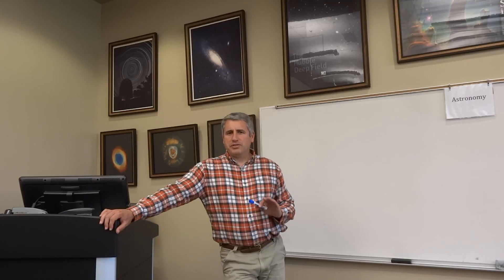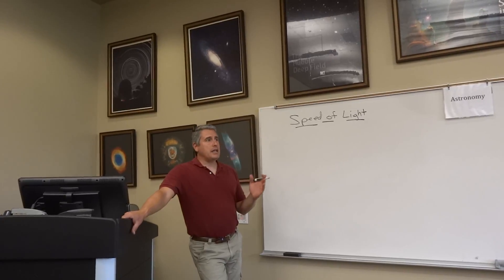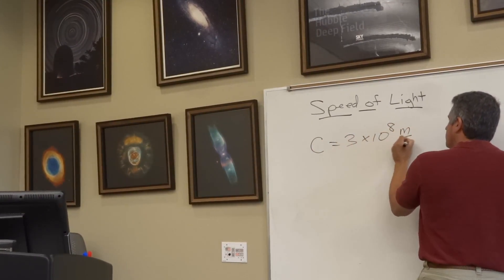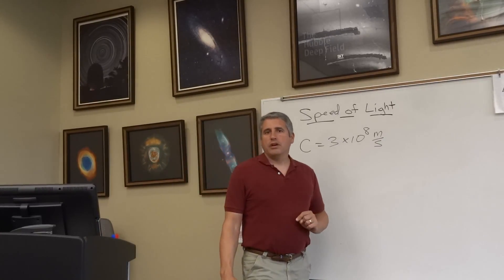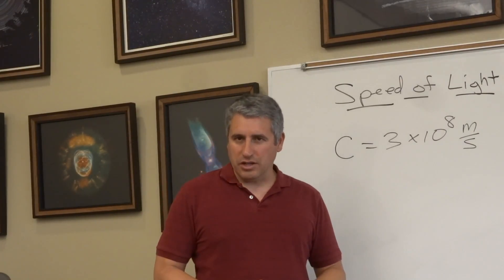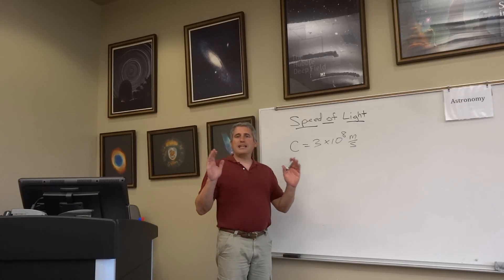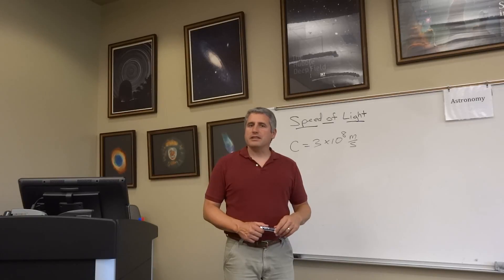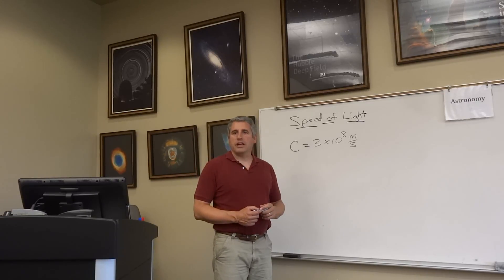Episode Six: More on the Light Year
Episode six of the Astronomy Series discussing the light year.